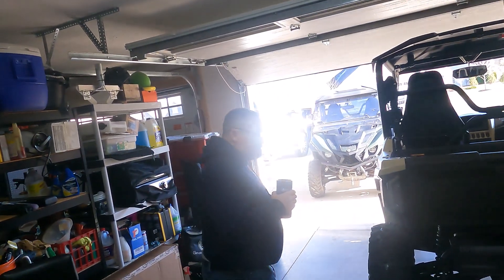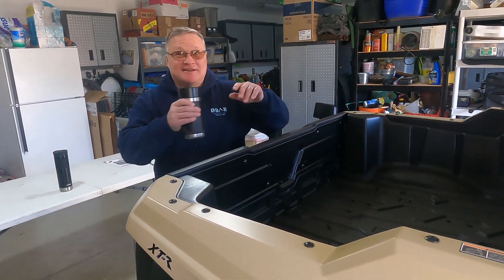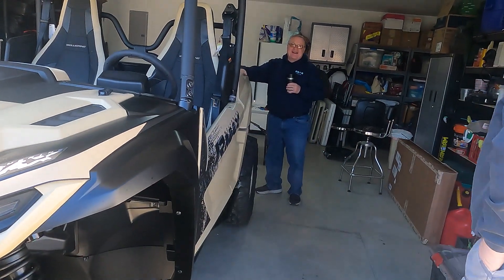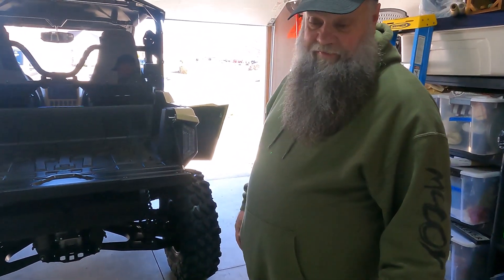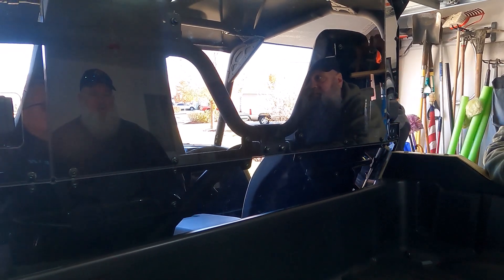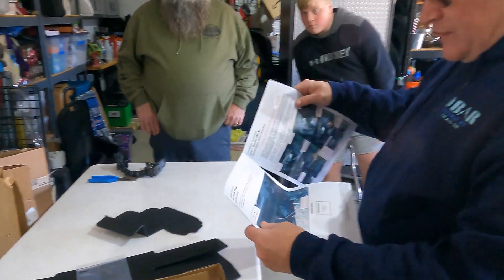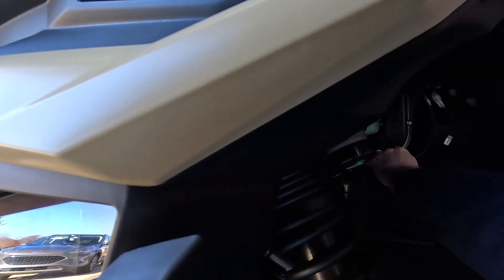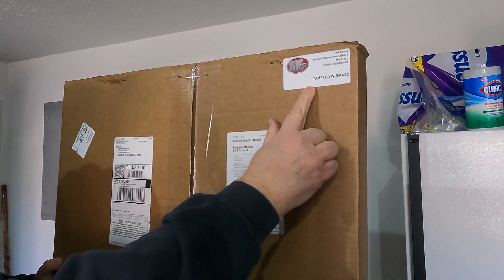RMAX Must Haves: MudBusters Firewall Guards, Windshields, Trail Armor Extensions With Installation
Today NDYA spends some time  installing some must have equipment onto Greg's new 2023 RMAX.